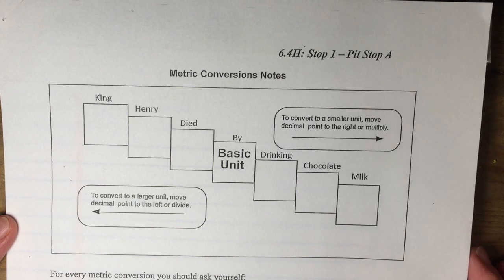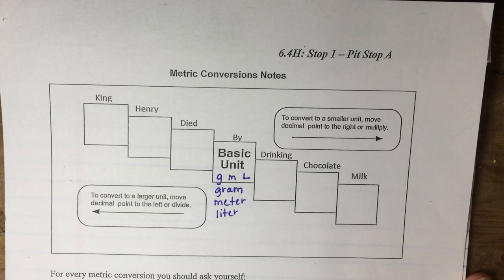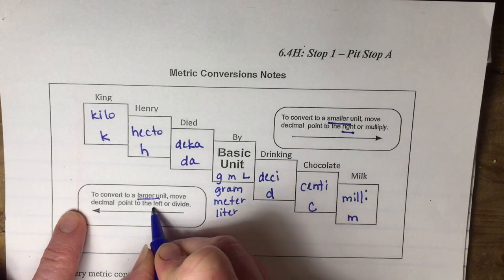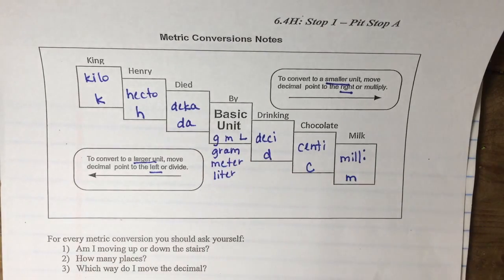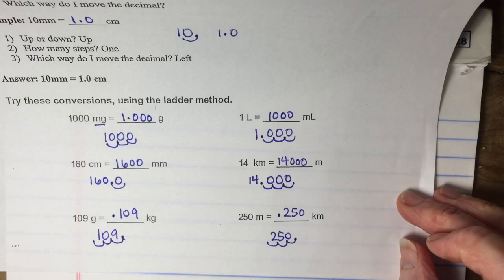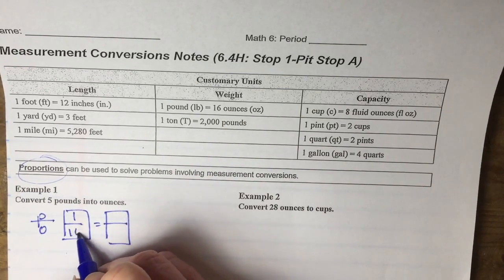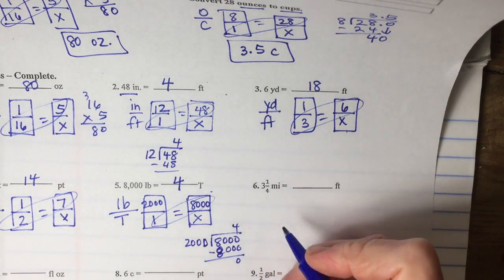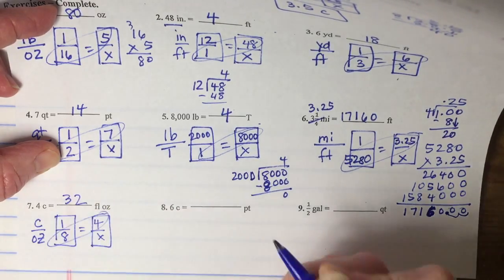Converting Measurements - Metric